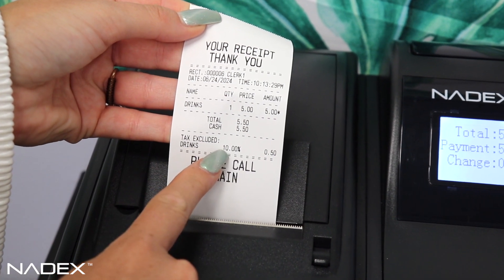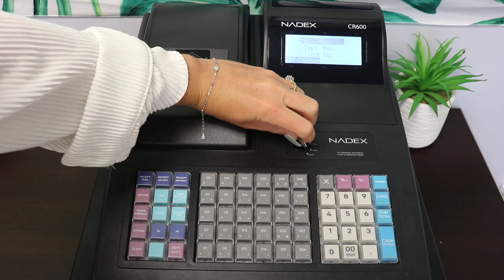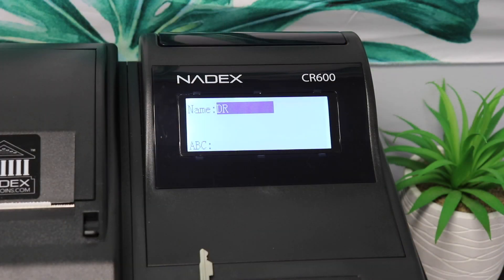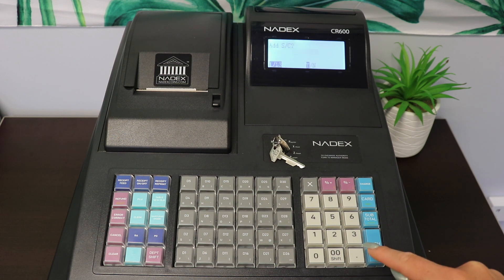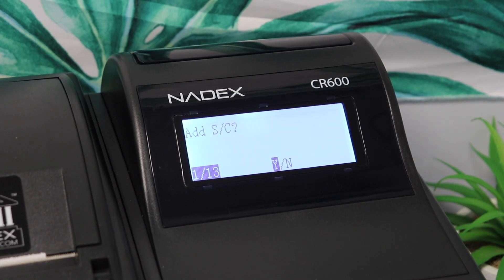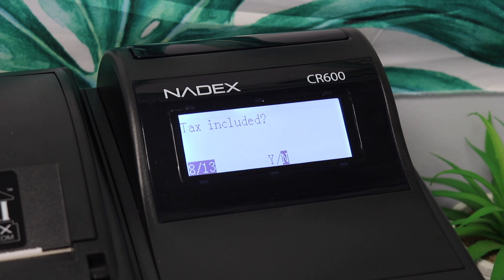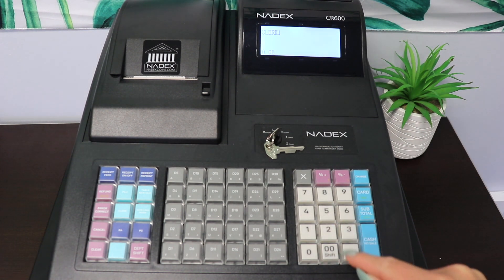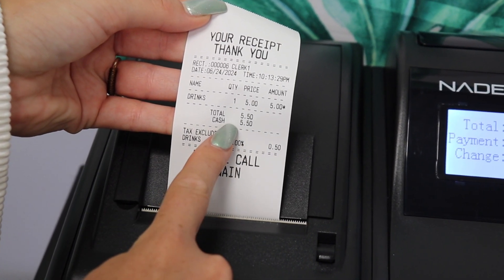CR600 - How to Preset Tax Rates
Compact, heavy-duty, Easy-to-use cash register for small businesses 58mm thermal printing with starter roll included.

6800 PLUS, 60 Departments, Password Protected Manager Setting. Heavy-duty steel cash drawer.

LCD Operator Display and 8 Digit Customer Display, Electronic journal and Financial, Departmental, PLU, Cashier, Hourly, Period and Refund Reports
Serial and USB Ports for connection to barcode scanner, kitchen printer, scale, and PC programming to customize settings.

Amazon Store